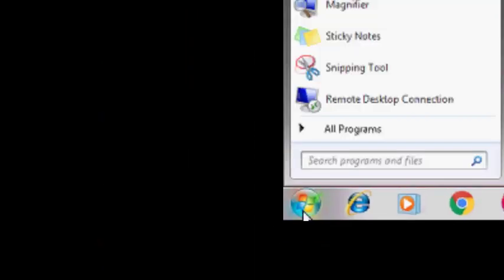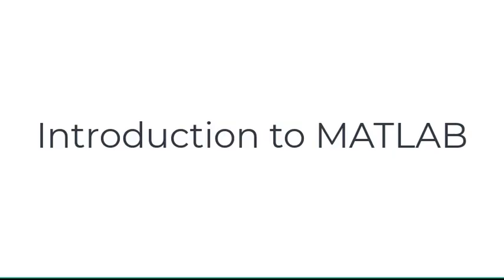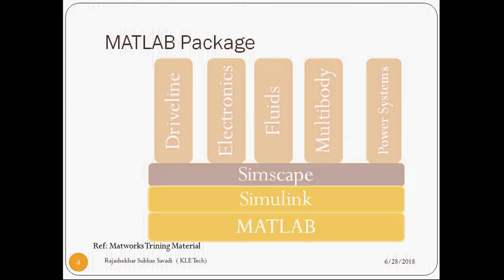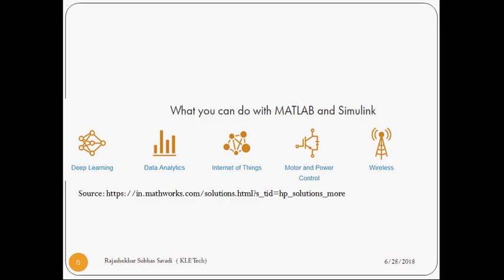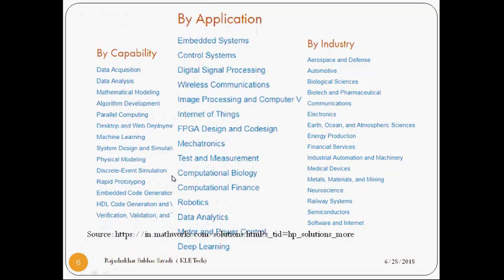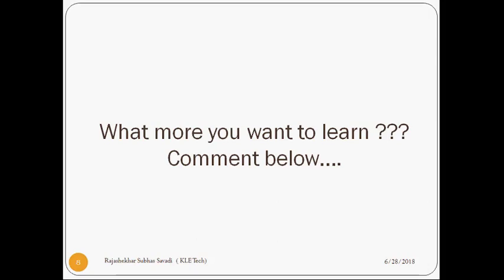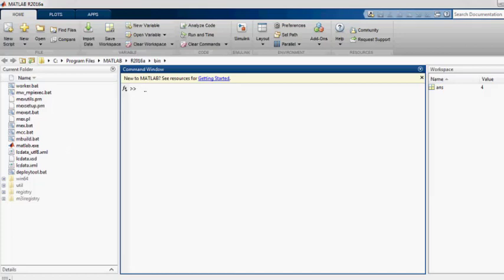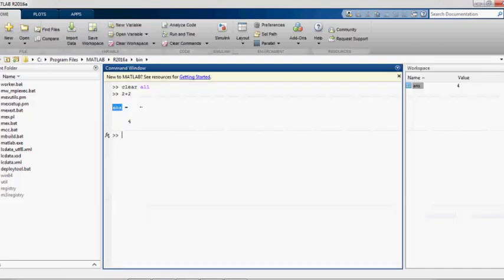2 Introduction to MATLAB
This is an first introductory video to know basic user interface of MATLAB tool.